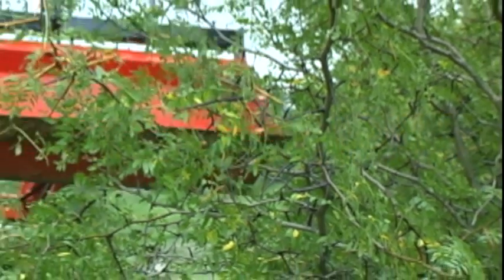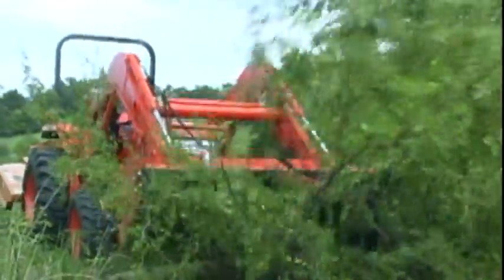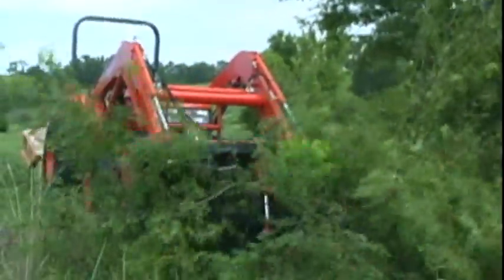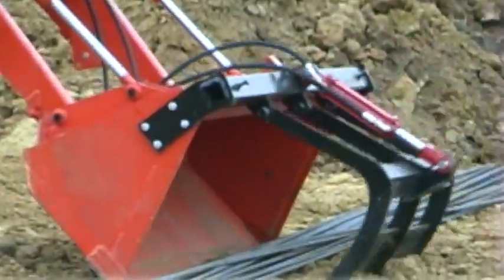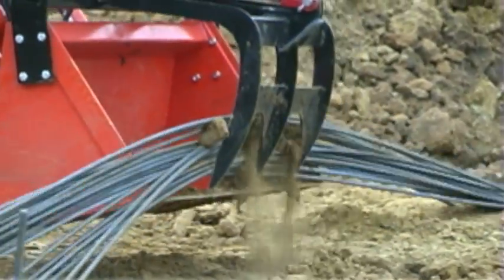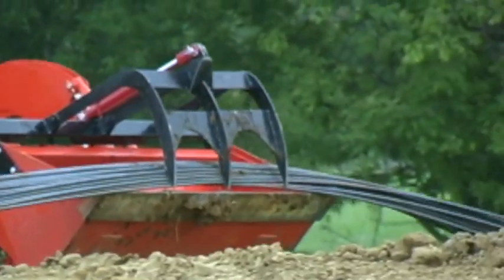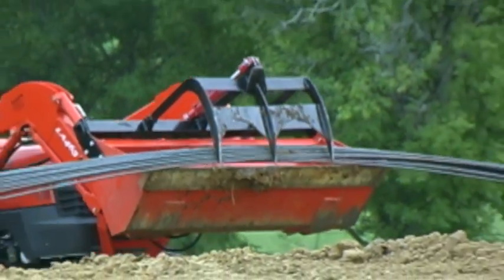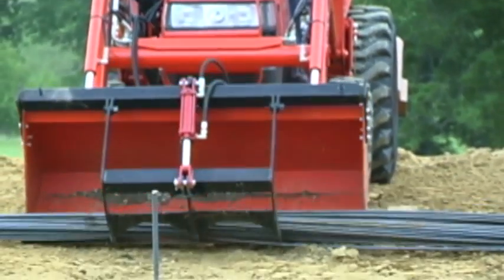Single Add A Grapple | Precision Manufacturing INC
Precision Manufacturing's Single Add A Grapple. Add a grapple to the existing bucket of your tractor for easy brush removal on your farm. Newer models, sizes, and double grapple versions available.